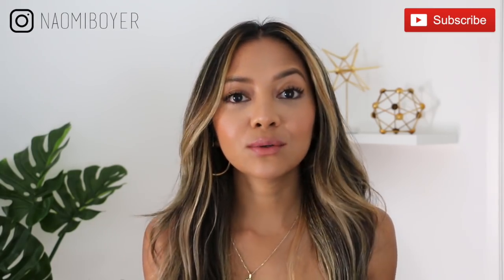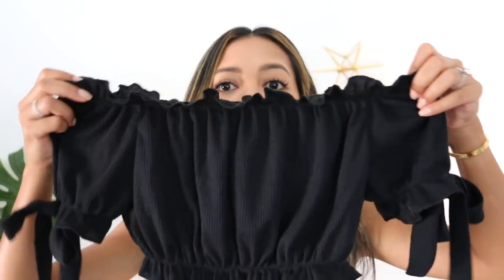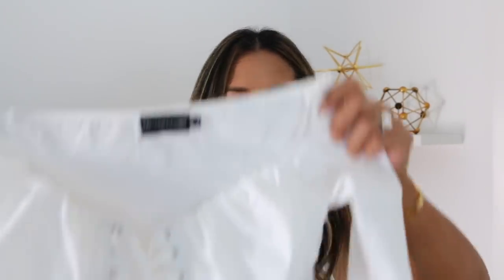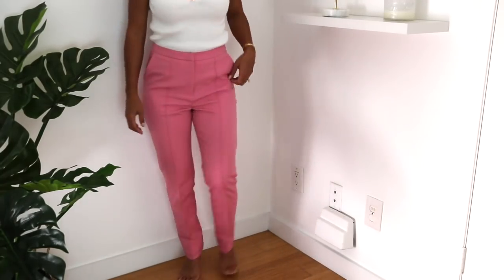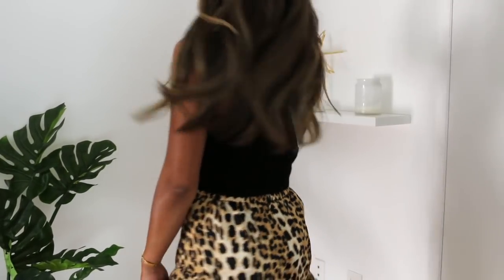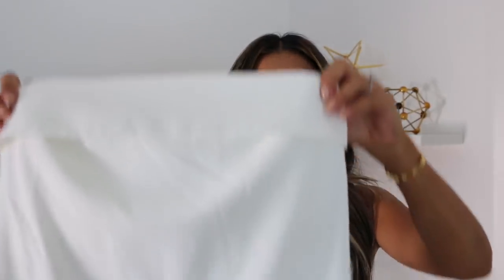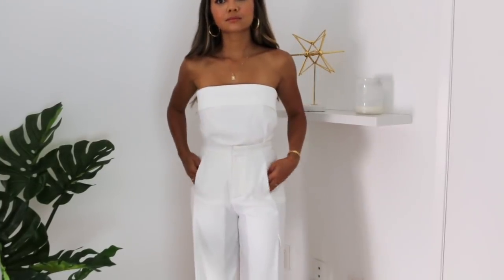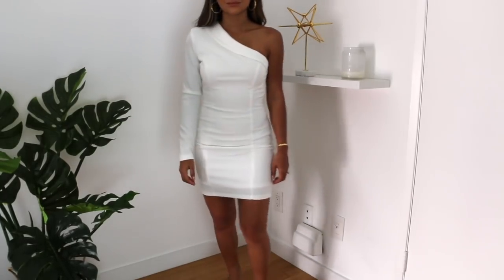Fashion Try-On Haul August 2018 | Pretty Little Thing, Asos, Mishkah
Her is another fashion try-on haul video!  I got a bunch of stuff from Pretty Little Thing, Asos and an Australian website called Mishkah.  I have been selling a lot of stuff on Poshmark so I've been feeling like I have nothing to wear so I had to go shopping for some new items!  Excited to put these beauties to use and hope you guys enjoy this video!

Knit Dress
Black Cropped Off the Shoulder Top
Drawstring Pants
Knit Top
Balloon Bardot Top
Lace Up Off the Shoulder Top
Cream Halter Top-
V-Neck Cropped Sweater

ASOS
Pink Pants
Leather Paperbag Shorts
Off the shoulder Tie Front Top
Check Pants
Knit Crop Top
Check Skirt
Black Lace Crop Top
Leopard Ruffle Hem Shorts

One Shoulder Mini Dress-Sold Out